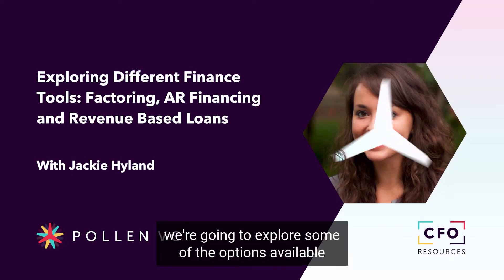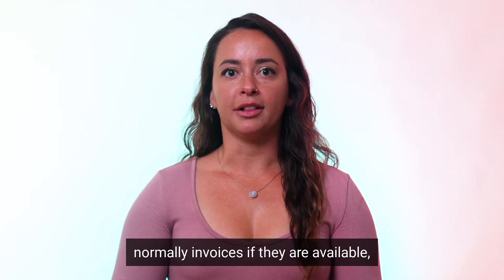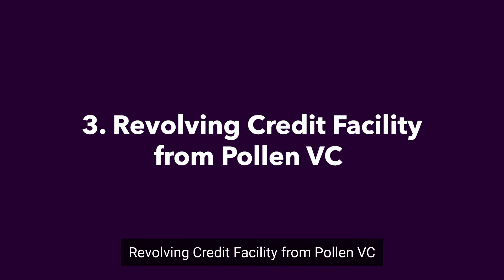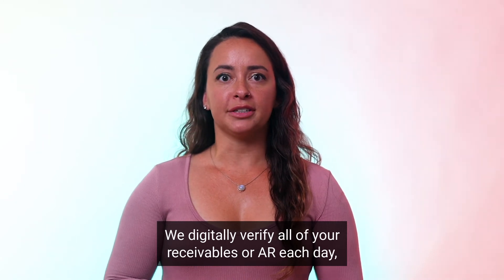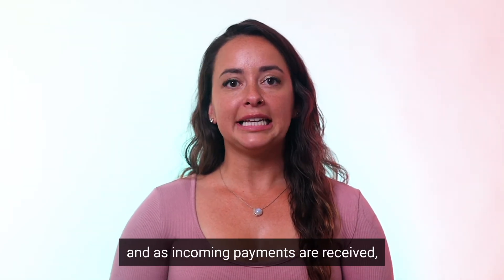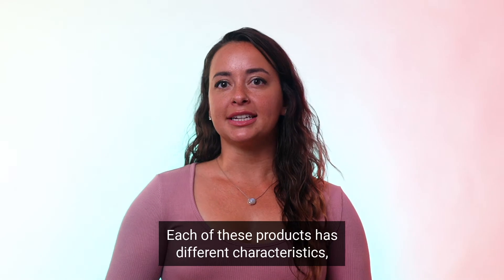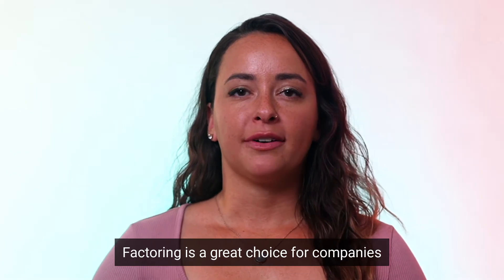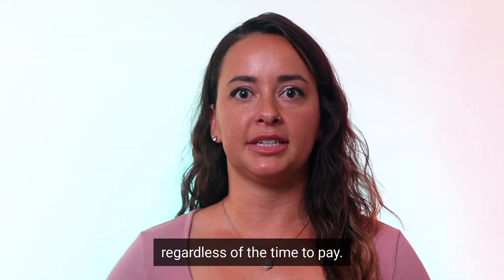Exploring Different Finance Tools: Factoring, AR Financing & Revenue Based Loans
In this episode of our explainer series, we explore some of the options available to mobile app and game founders to fund their business without using equity.
Pollen VC is the market leader in capital-efficient funding for mobile app developers and digital publishers. They provide lines of credit to app publishers allowing them to unlock their unpaid revenues and eliminate payout delays of up to 60+ days.